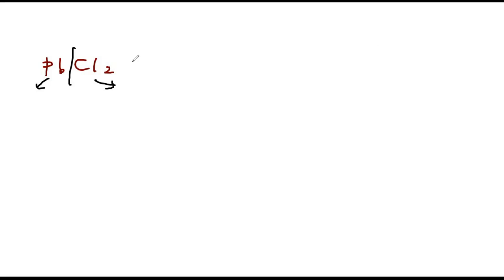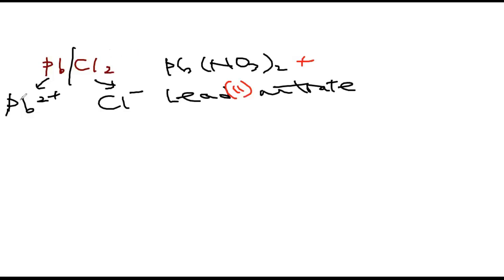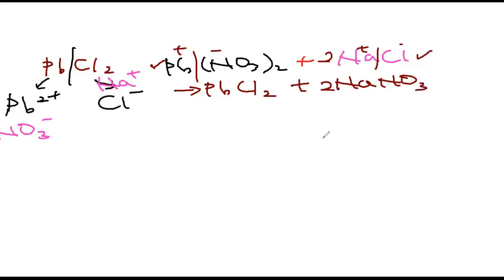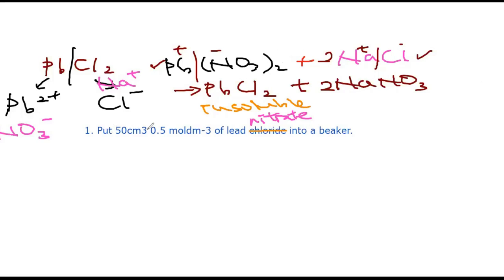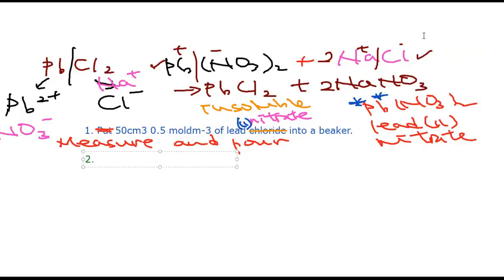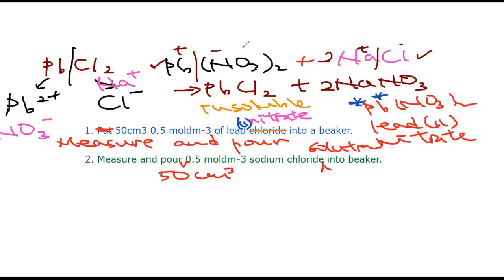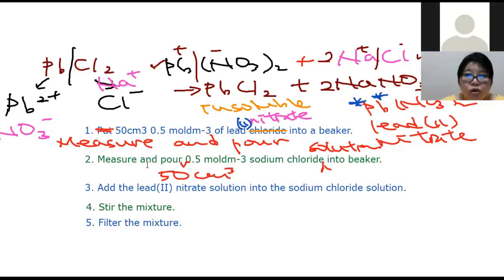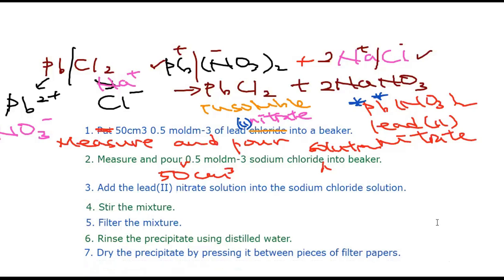Preparation of insoluble salt